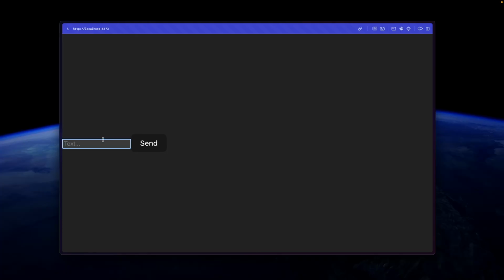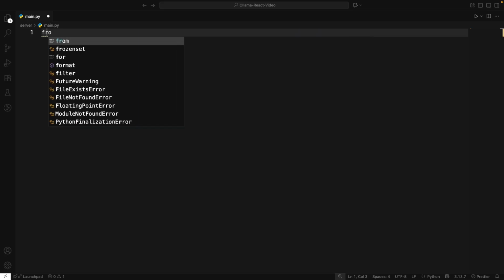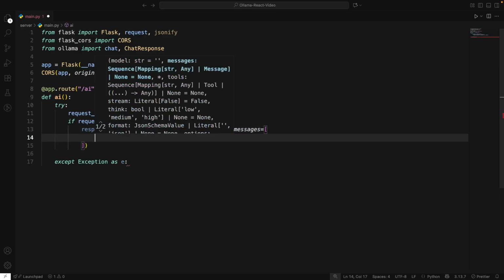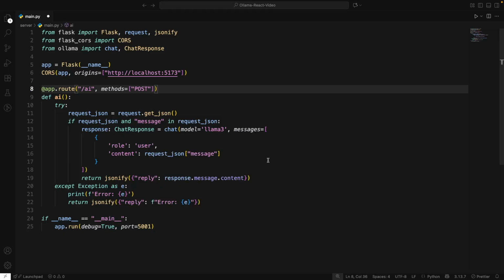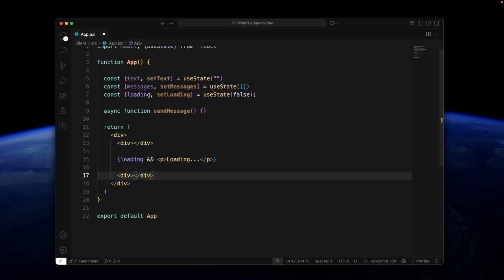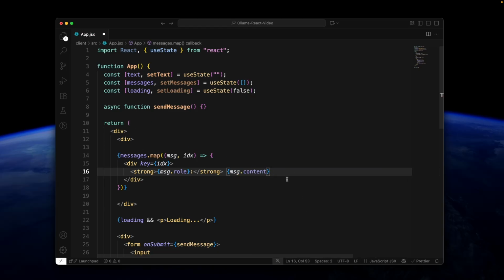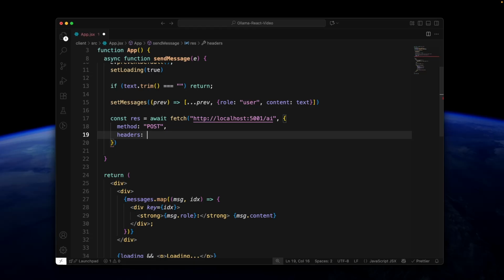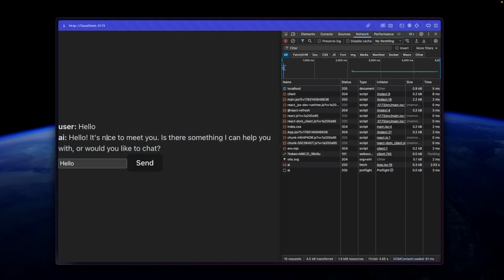Built an AI Chat App with the Ollama LLM, React, & Flask in 16 Minutes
This video explains how to build an AI chat app with React, Flask, and the Ollama LLM (llama3).